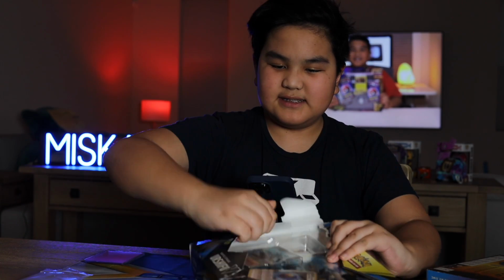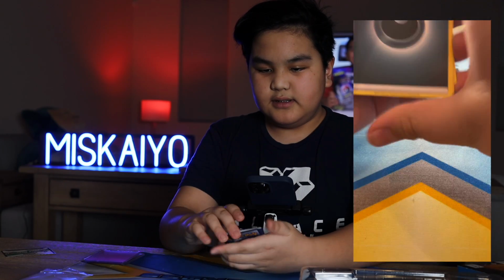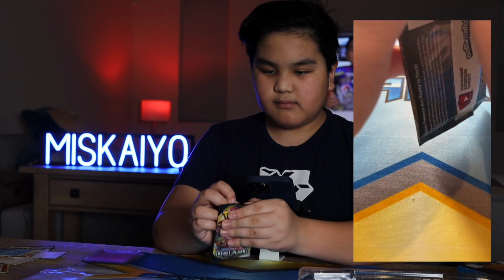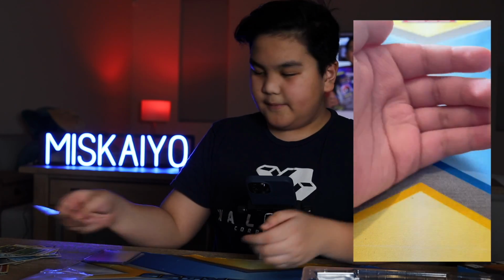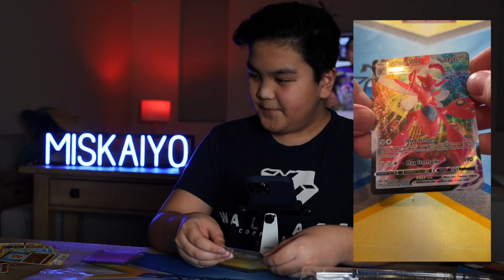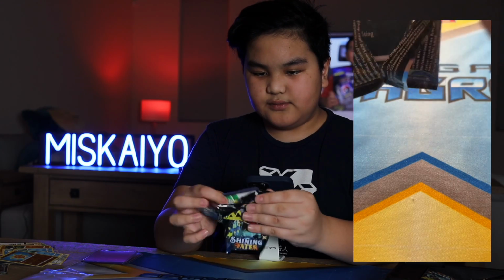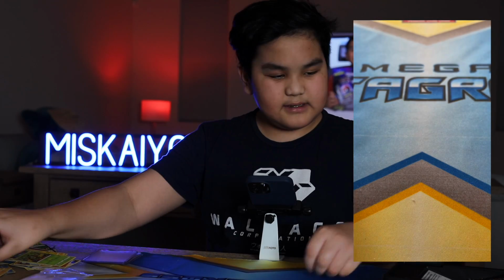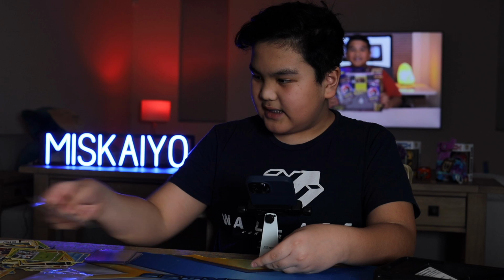POKEMON - Rapid Strike Urshifu Vmax Box Opening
Opening Pokemon Rapid Strike Urshifu Vmax Box.

MISKAIYO!